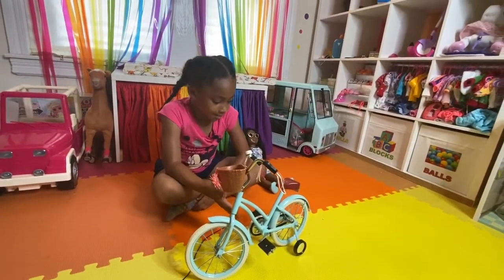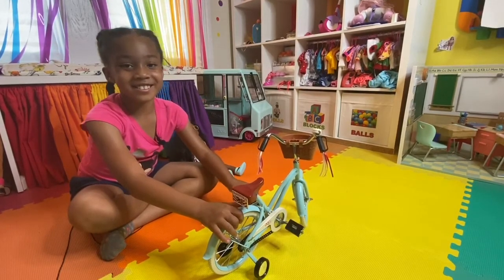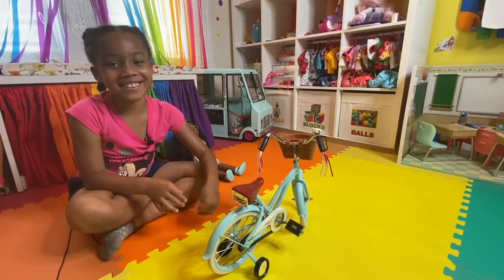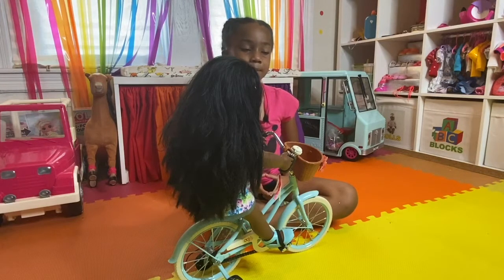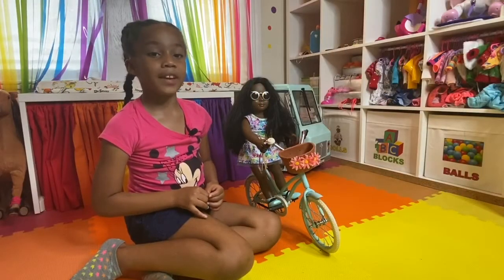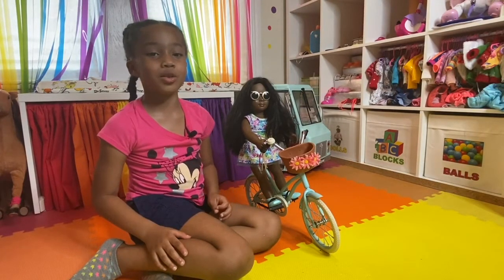Our Generation Bike: Quinnie's Fun House Demo and Review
Does your doll want to go bike riding like you? Visit Quinnie’s Fun House for a demo and review of Our Generation’s bike suitable for all 18 inch dolls.